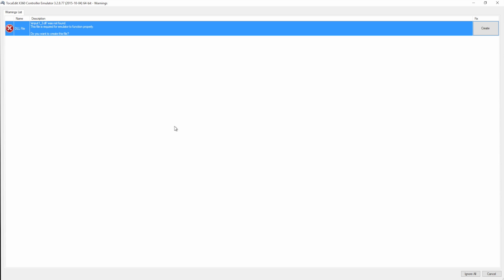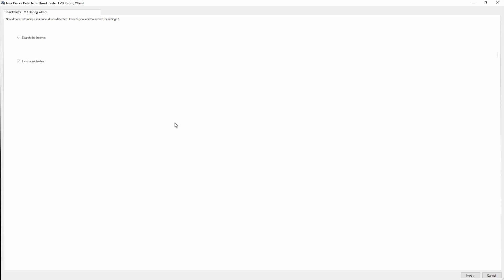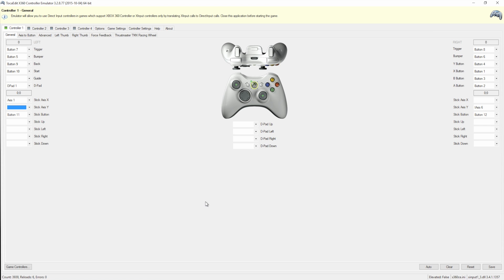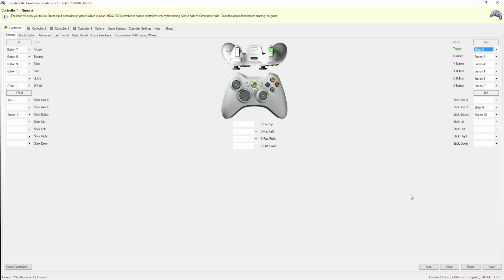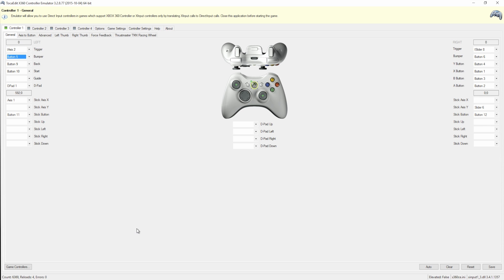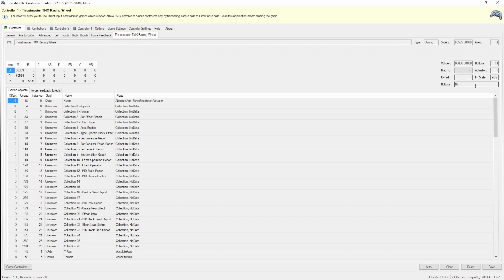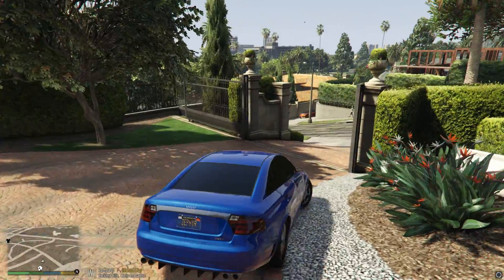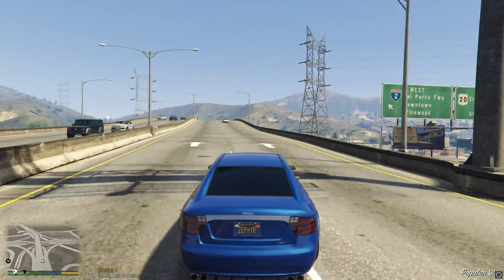How To Use A Steering Wheel and Pedals in GTA V Voice Tutorial (EASY METHOD)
I finally figured out how to use a race wheel and pedals with GTA V. In this video I'll show you the easiest way to do that. The download link for the software is below. It may also help if your wheel has a large rotation to limit it so you do not have to turn the wheel a great number of degrees just to move a bit to the left or right in game.